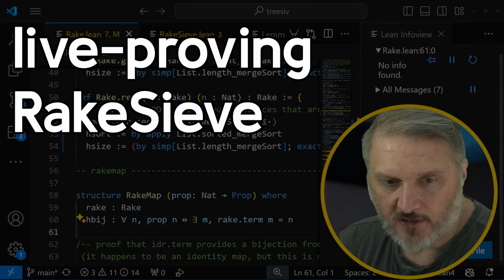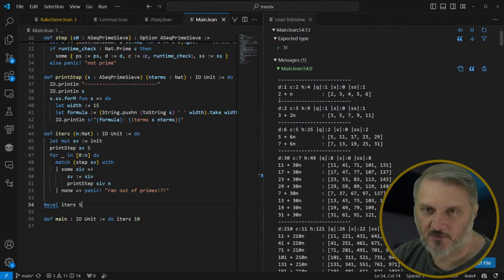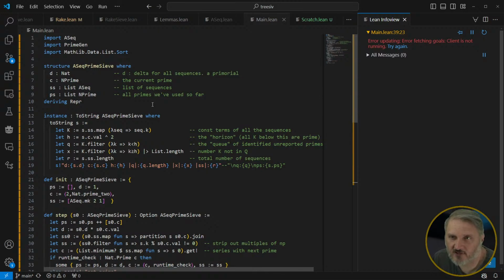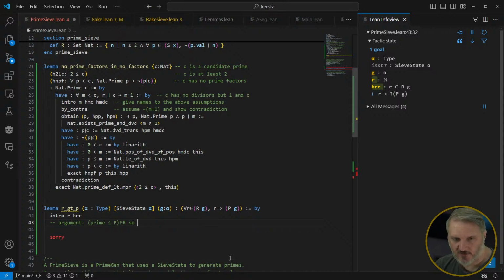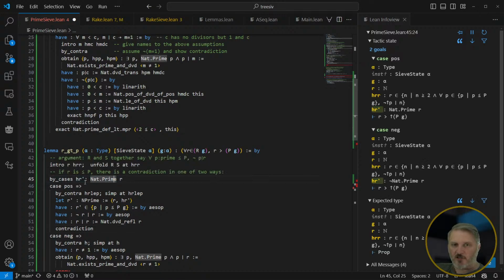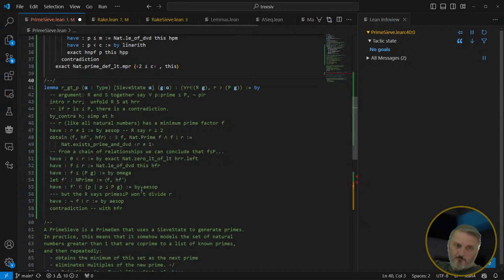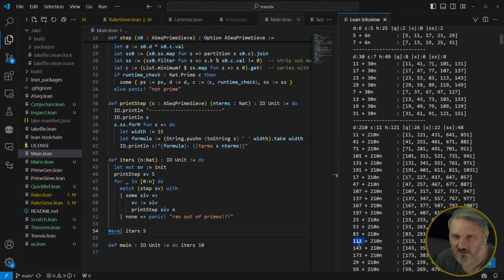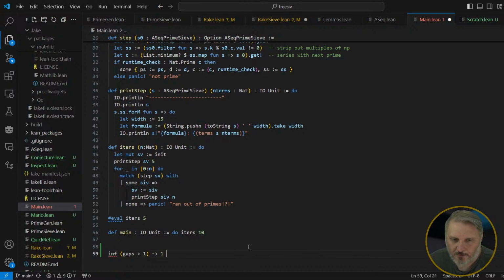LeanSieve 3: RakeSieve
I formally verified the generic PrimeSieve. Now it's on to the actual implementation!